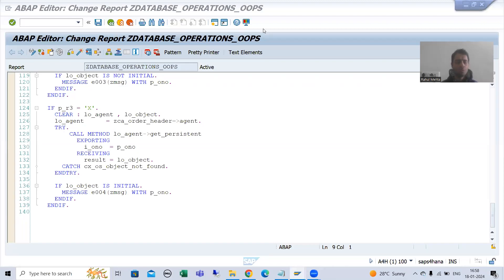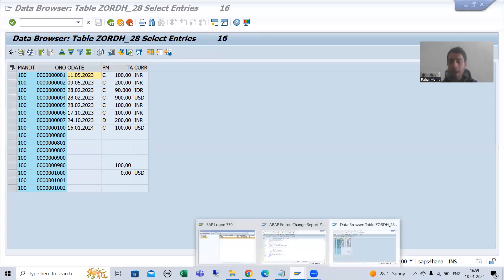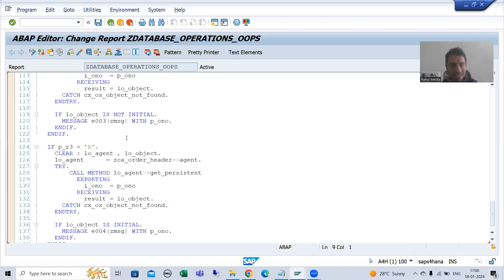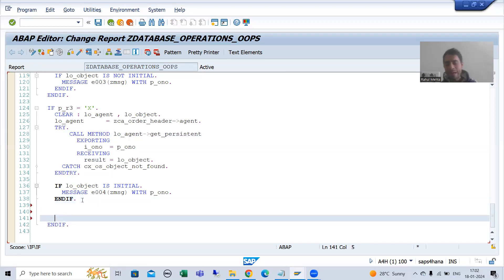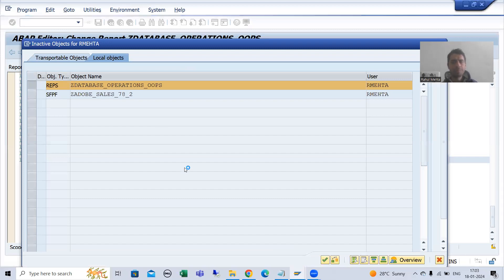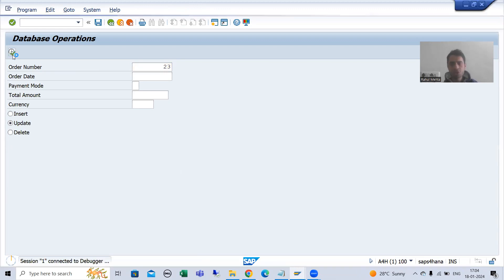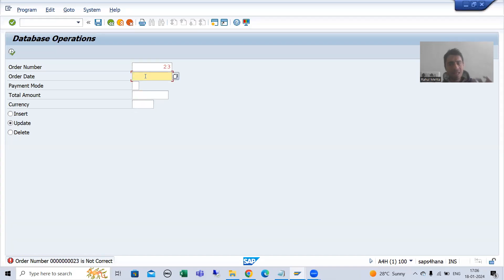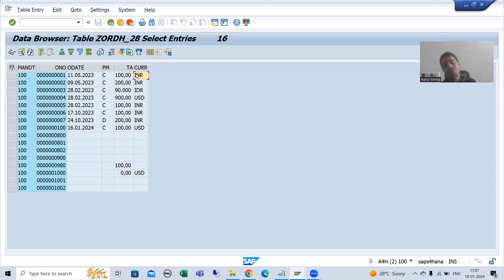106 - ABAP OOPS - Persistence Class - Database Operations - UPDATE Part1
-Called the Method GET_PERSISTENT of Agent Class to Validate the Input as a Part of Update Database Operation.

-Called the Getter Methods of CL Class to get the Values of Non-key Fields for a Particular Order Number.